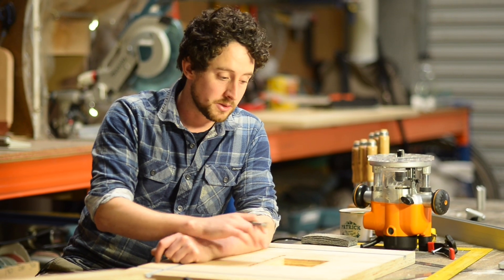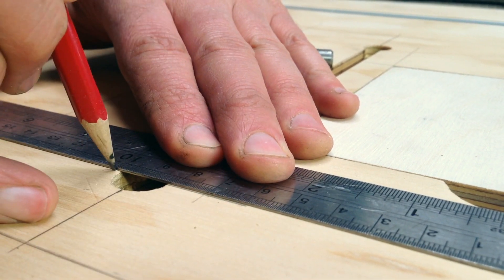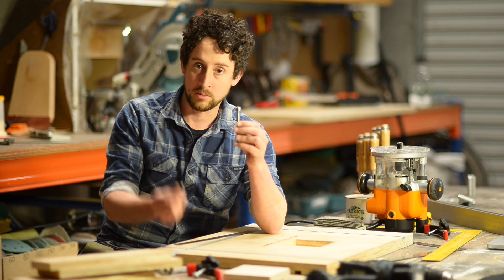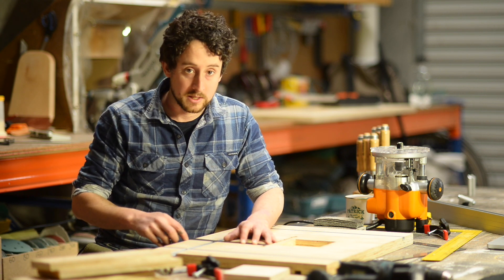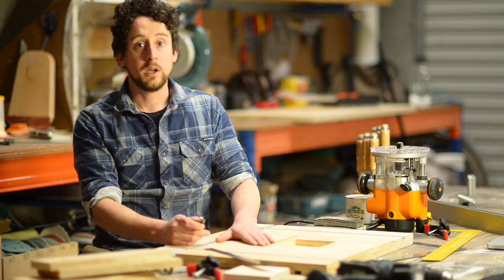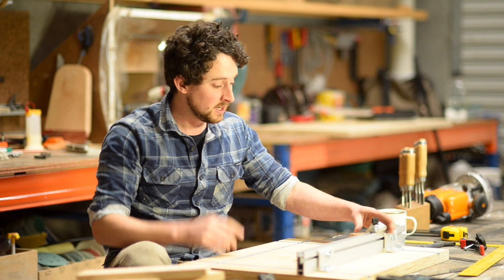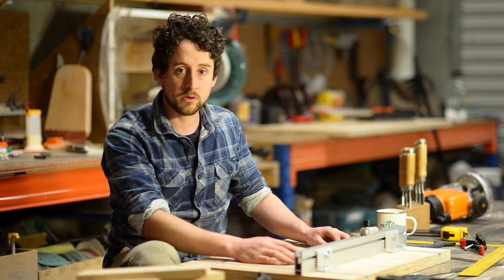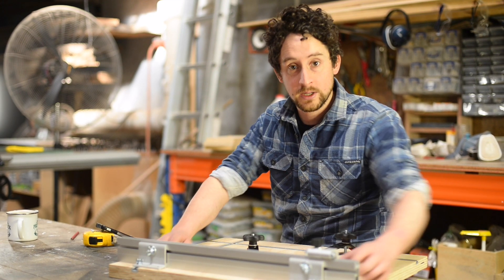Making Your Own Drill Press Jig - Part Seven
In this final installment, Patrick discusses the keyhole slot that allows for closer clamping to the sacrificial plate. Using forstner and router bits, this simple process is outlined to make it even easier...

While drill press vices are perfect to use with drill presses when drilling metals, they aren't the best option for drilling timber. So we've come up with a great design of drill press table that provides a large, stable platform to support your work piece and make drilling easier, safer, more accurate and repeatable.

The t-track kit includes all the hardware to make the drill press table as shown here so all you need to do is provide the timber, follow the detailed instructional video and get drilling in no time!

Shown in the video as an optional extra and image is the captive t-track groove cut in front of the sacrificial insert. This has been done by plunging and grooving with the keyhole bit that is available for purchase separately.